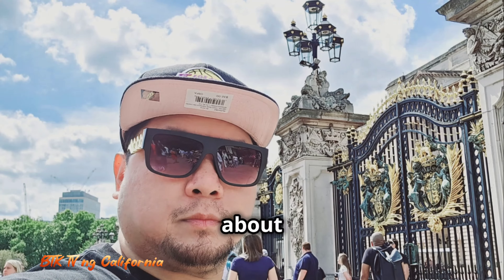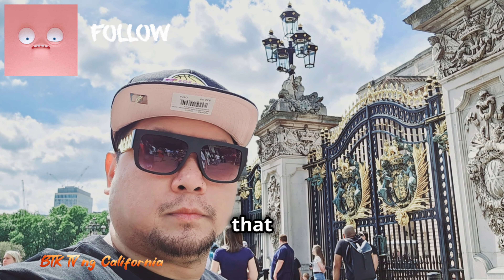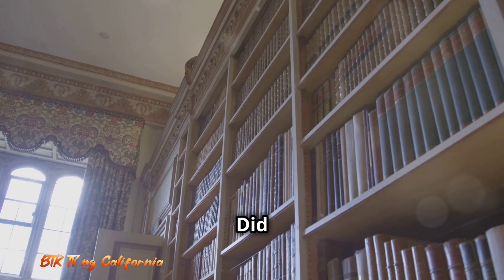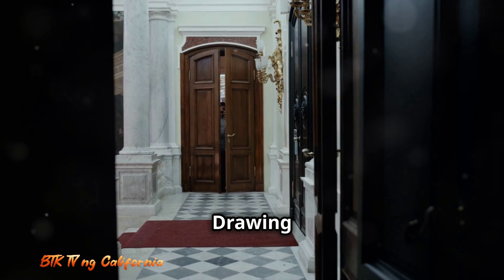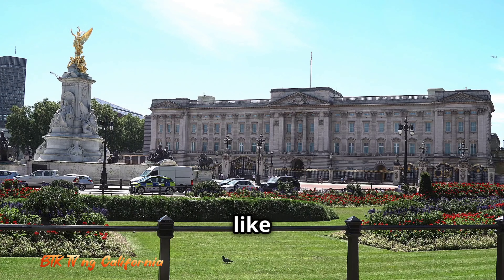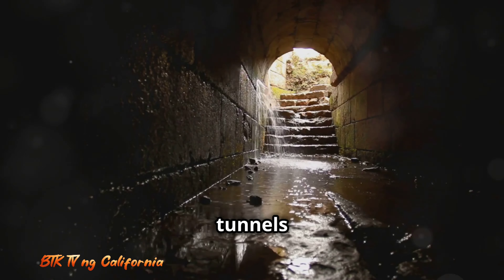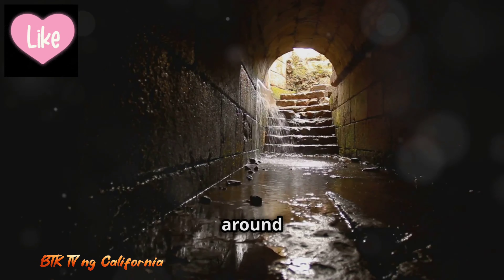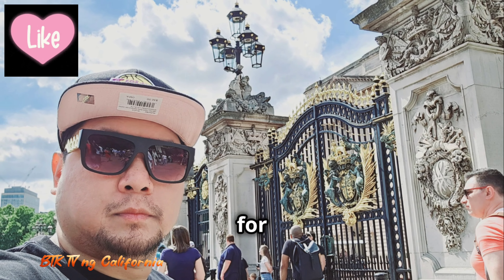Secrets of Buckingham Palace Revealed